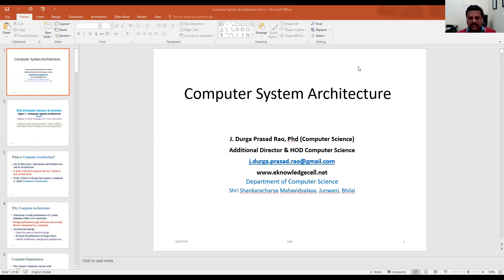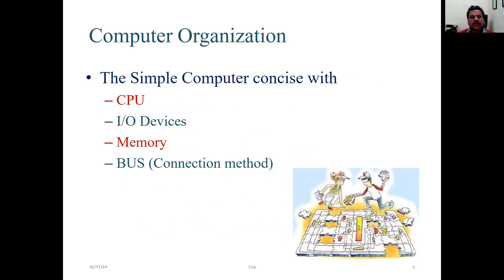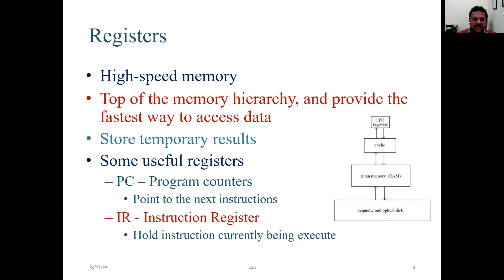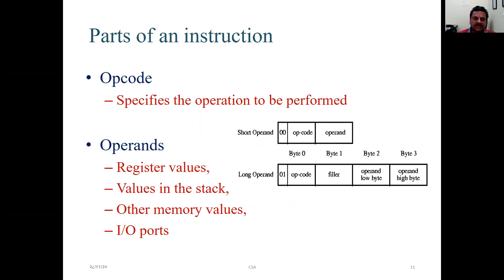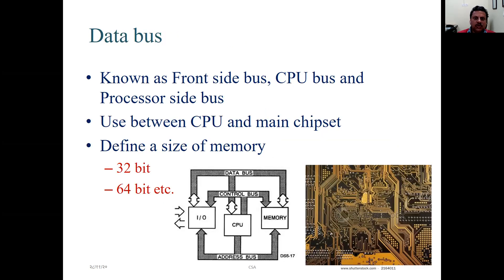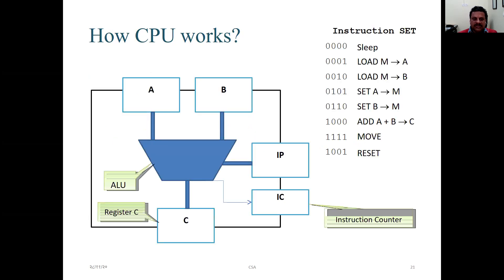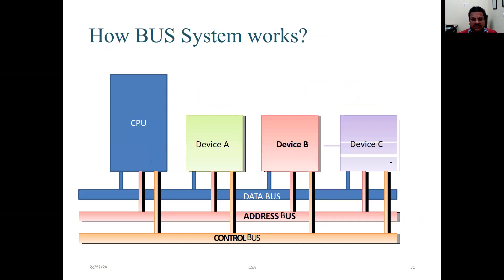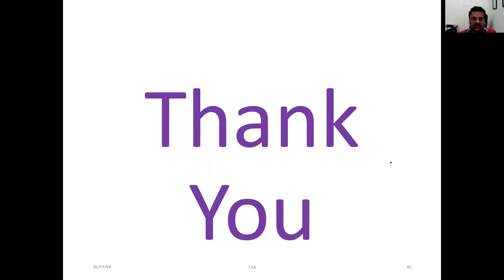Computer System Architecture Unit II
M.Sc (Computer Science) Ist Semester
Paper V : Computer System Architecture
UNIT  -  II  :  Register transfer language and micro operations
Concepts of bus, data movement along registers, a language to represent conditional data transfer, data movement  from  its  memory,  arithmetic  and  logical  operations  along  with  register  transfer  timing  in register transfer